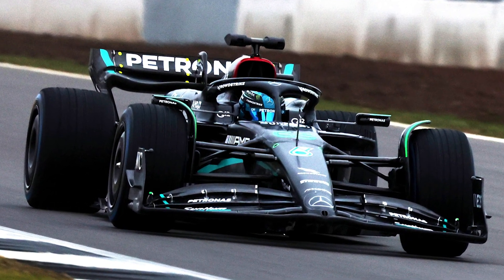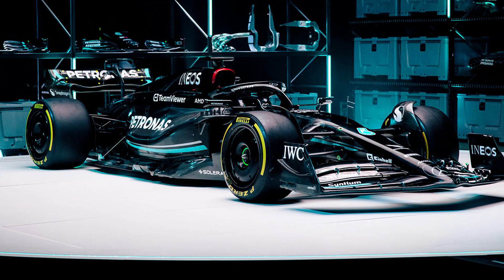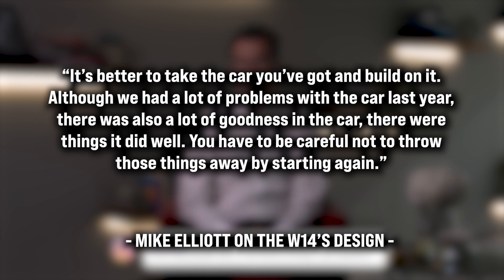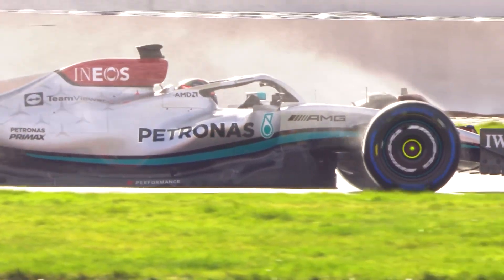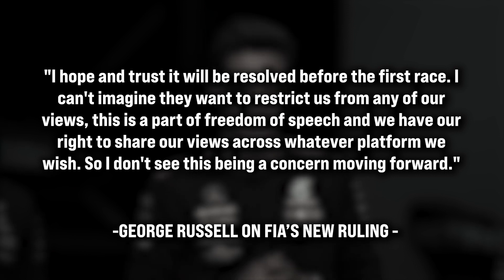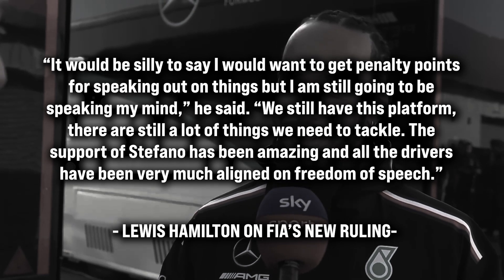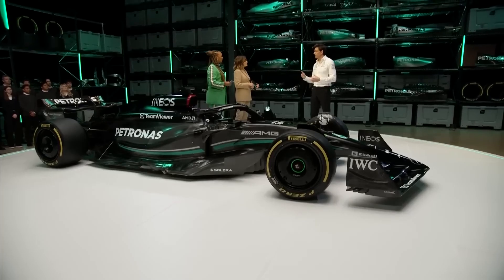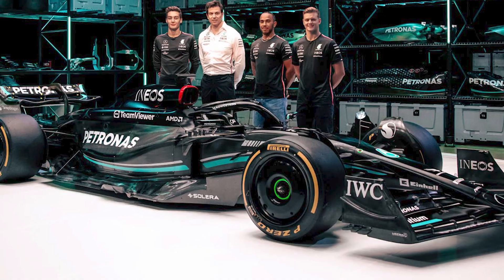F1 Lewis Hamilton has PISSED OFF the FIA AGAIN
Lewis Hamilton reveals that intends to still speak out and spread awareness on sensitive topics even at the cost of being penalized by the FIA